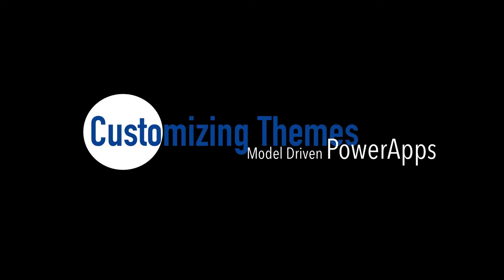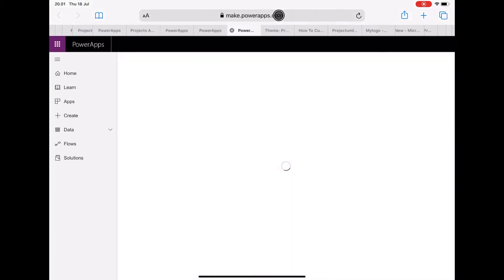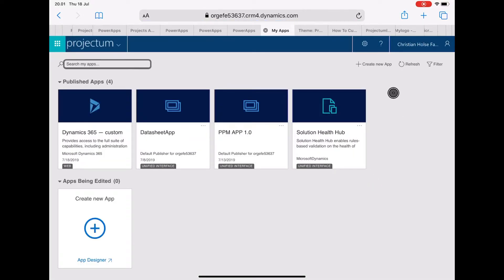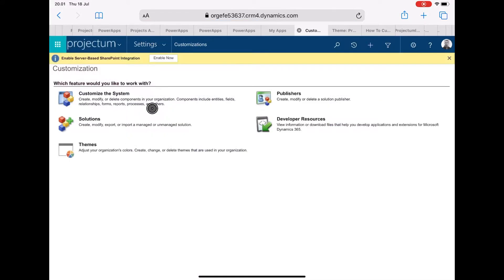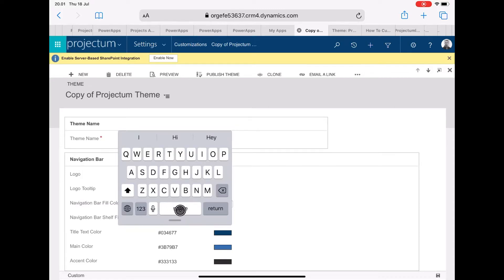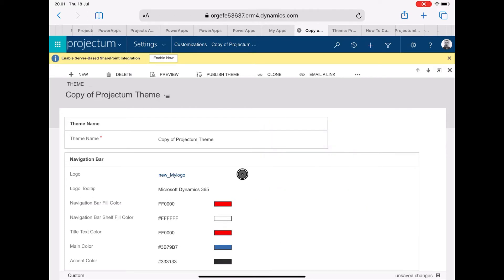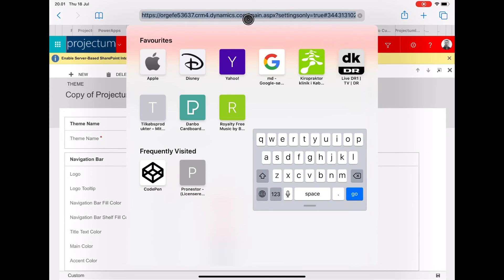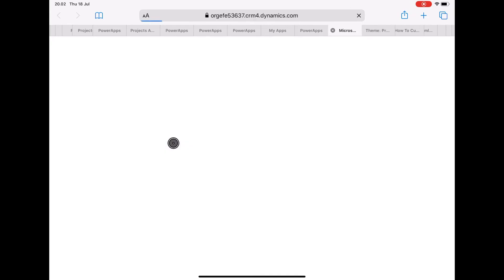Customize PowerApps Themes in 2 min (model driven)